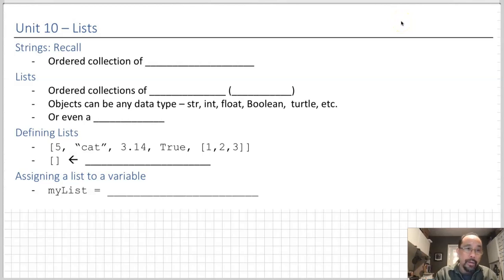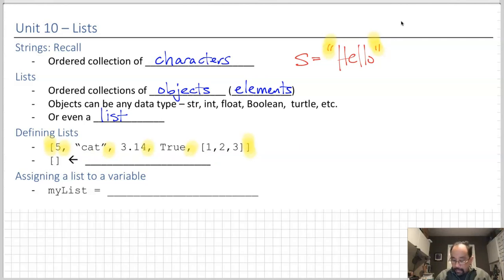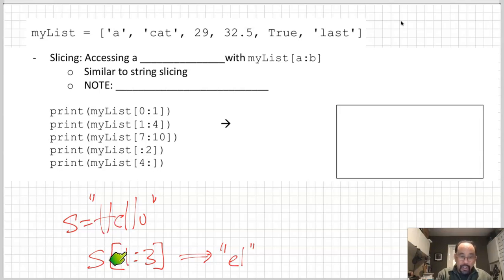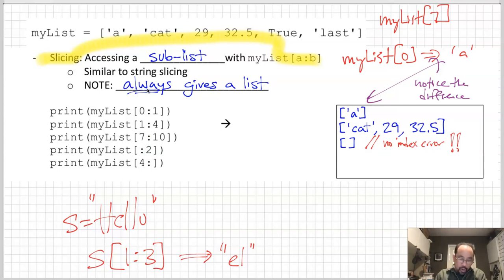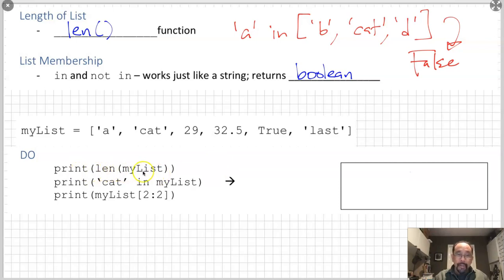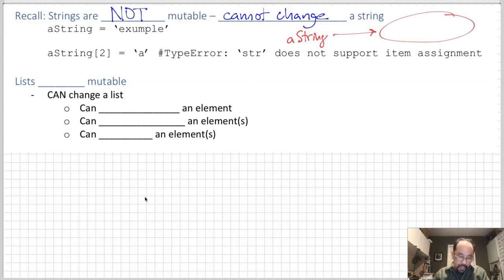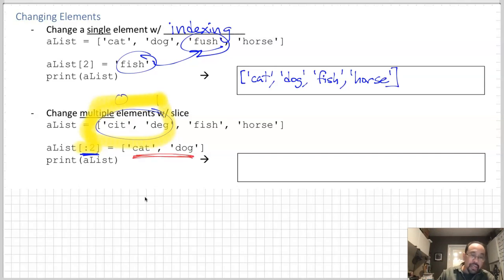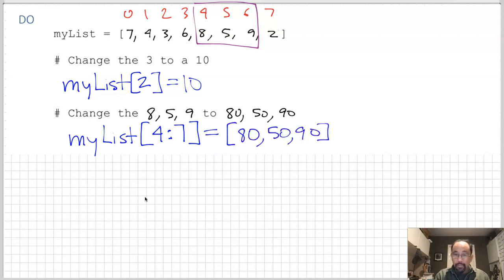Python Ch10 Part 1